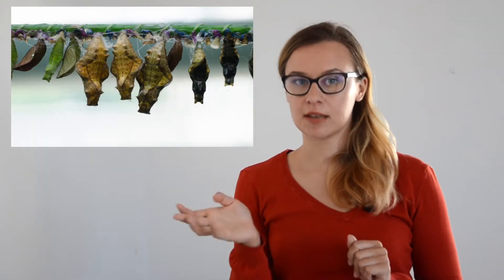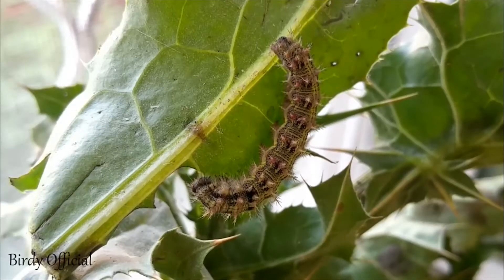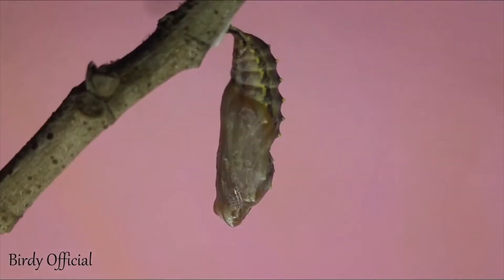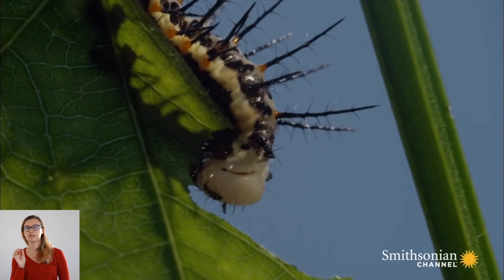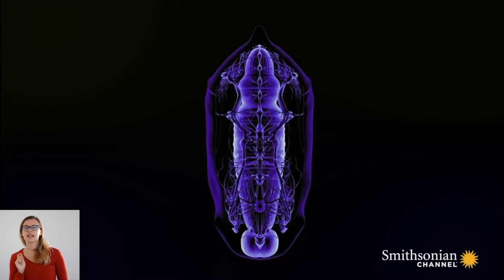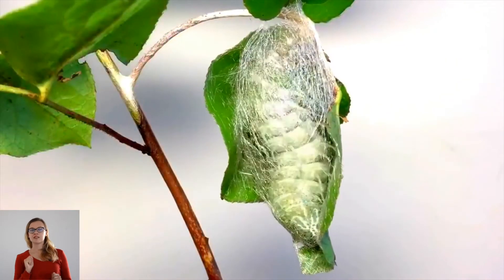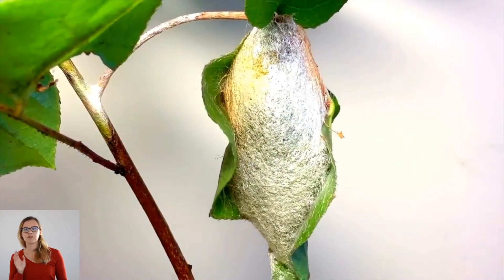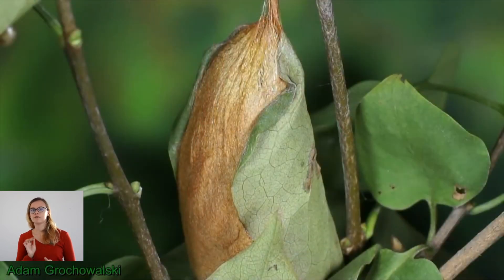The Life of A Butterfly | Part 4: Chrysalis, Pupa or Cocoon?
Today we get to know better third stage of a butterfly life cycle: a chrysalis or pupa and moths cocoon.

If you know any cool links about chrysalis and or cocoons - please share in comments!

Let's all together go to the journey in the incredible world of a BUTTERFLY.

P.S. Please do excuse our in proper english language as this is not our mother tongue - we appreciate your understanding, questions and answers here, to our email or private messages on instagram or facebook.